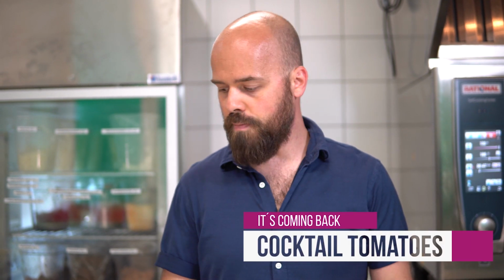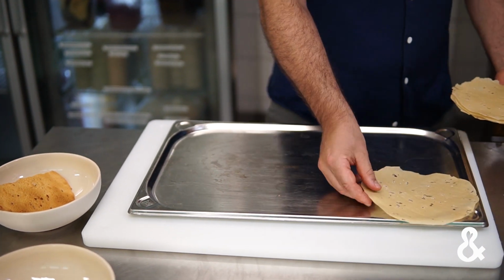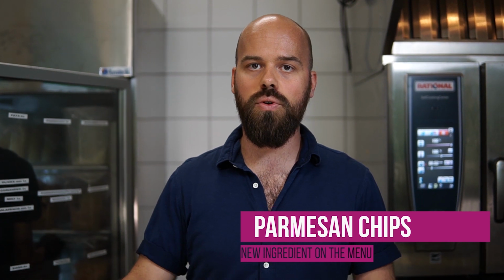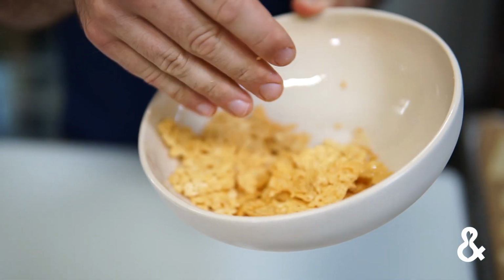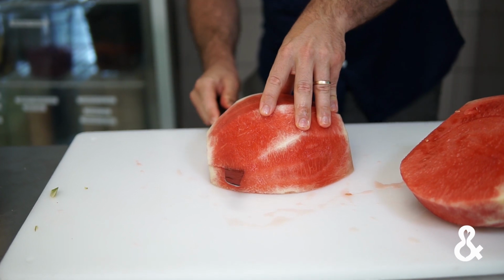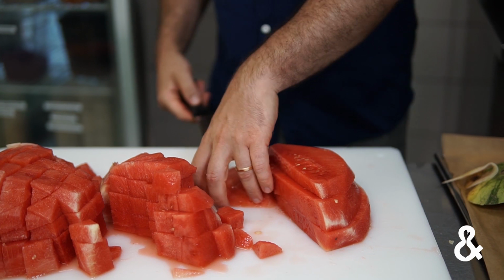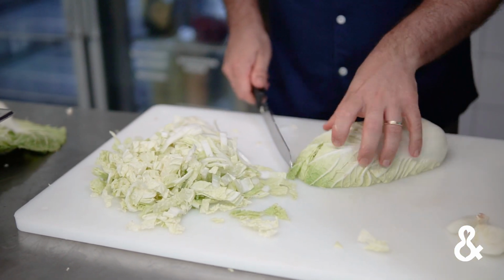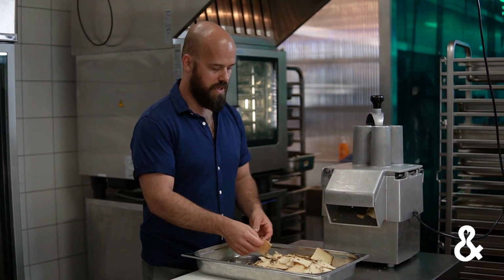Beets and Roots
Production Site